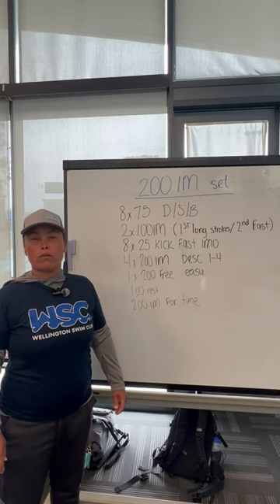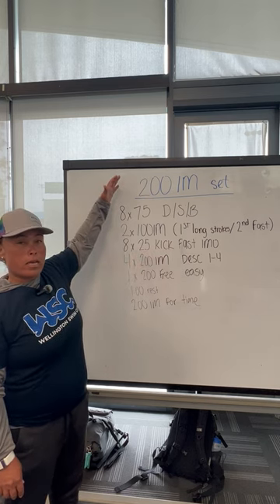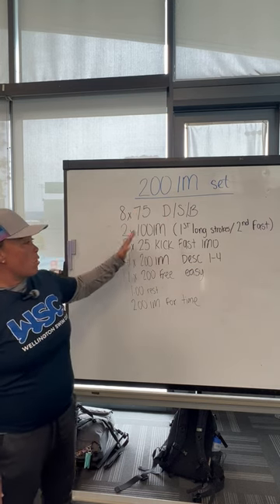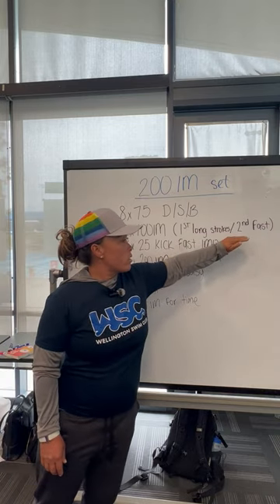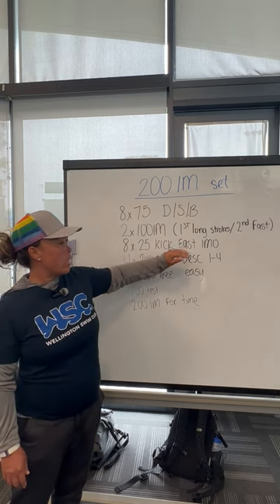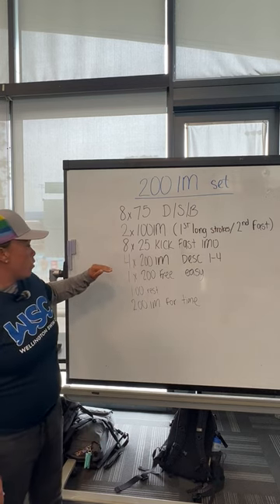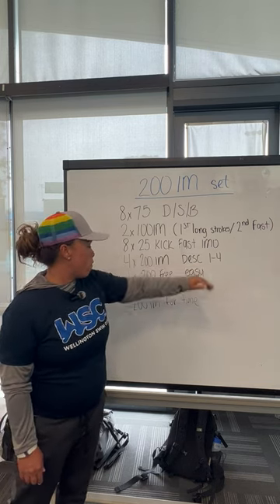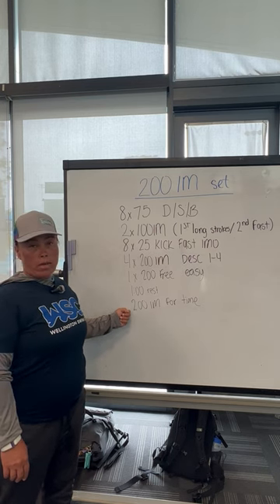Try This 200 IM swim Set!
For this WorkoutWednesday, try Coach Lina Bot’s fun and challenging 200 IM set!